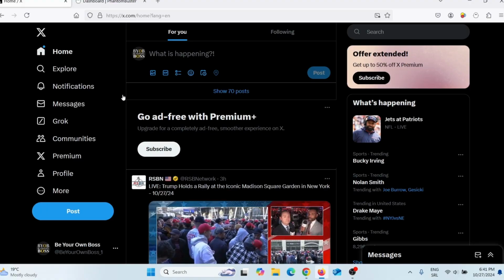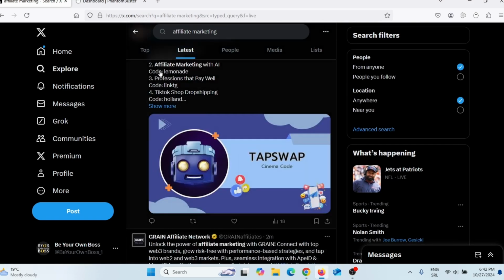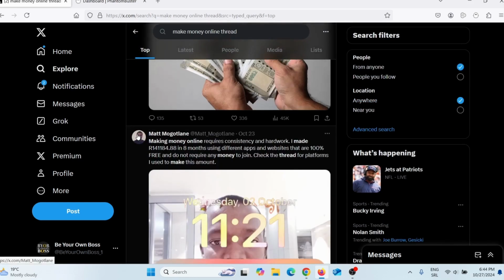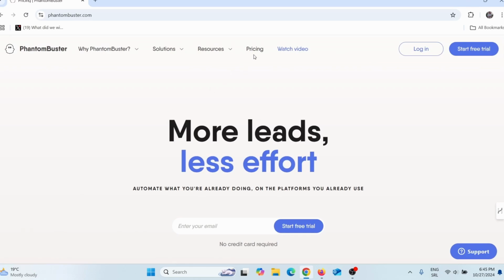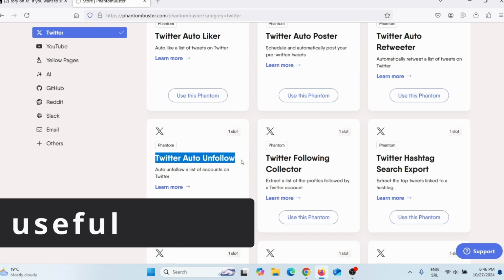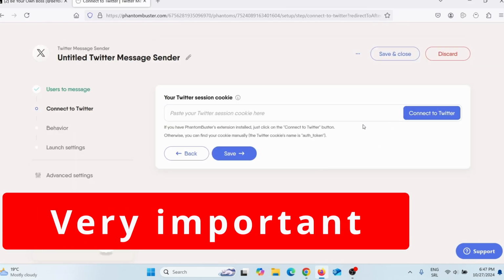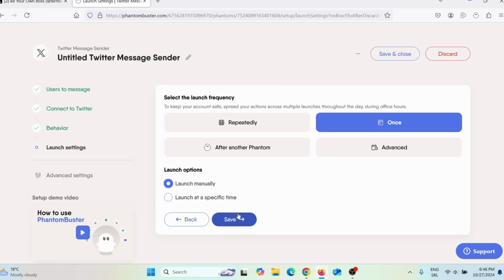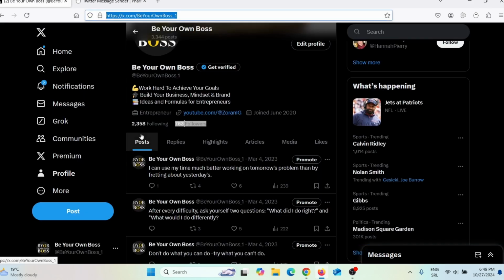Blackhat Digistore24 FREE Traffic Method To Make +$2500 | How To Promote Digistore24 Products